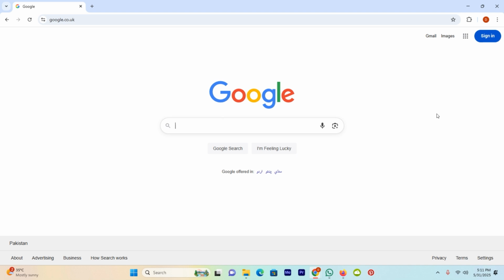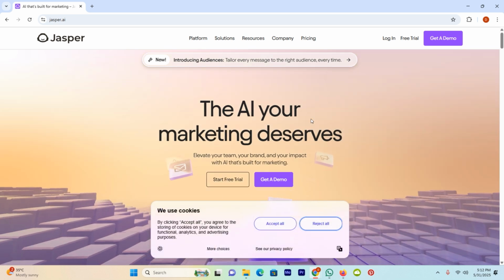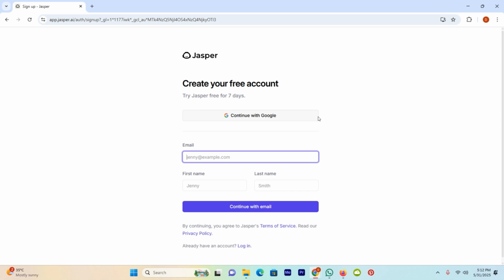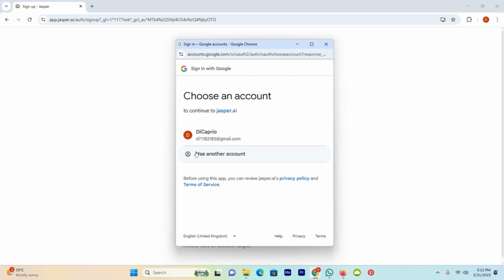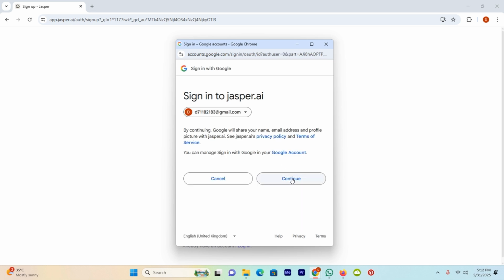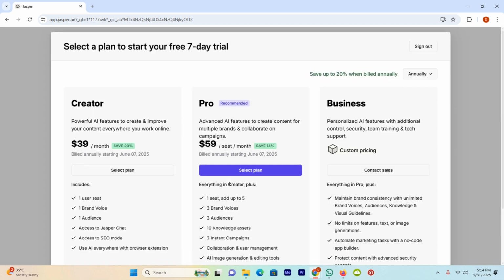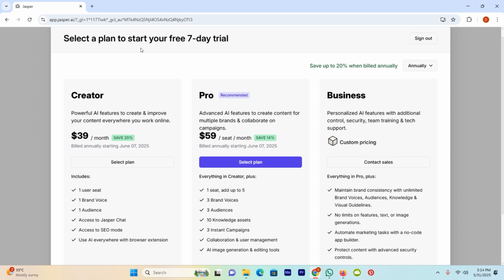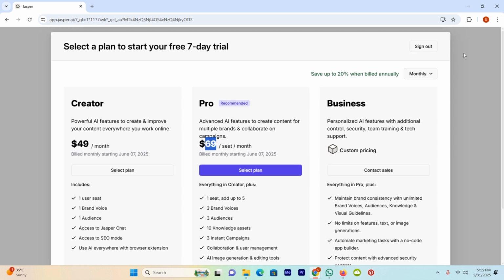How To Get a Jasper Ai 5-Day Trial 2025 (Quick Guide)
Curious about Jasper AI but not ready to commit? Whether you're a marketer, content creator, or entrepreneur, this walkthrough will help you get started fast and maximize your trial period.